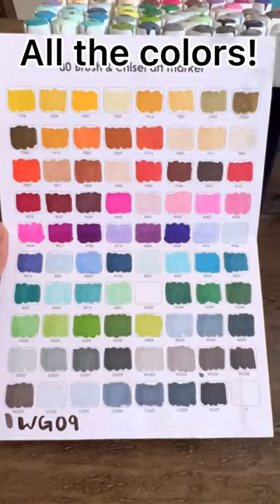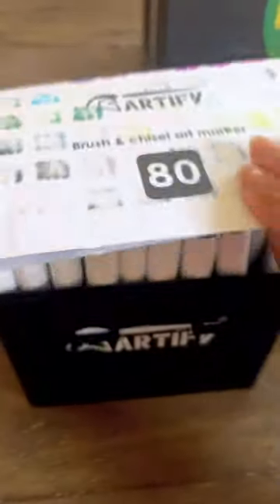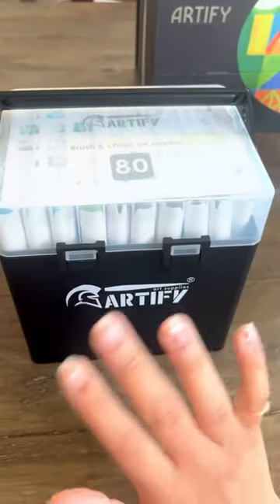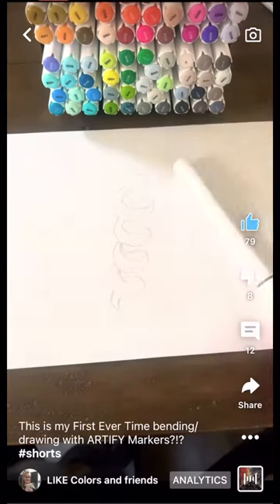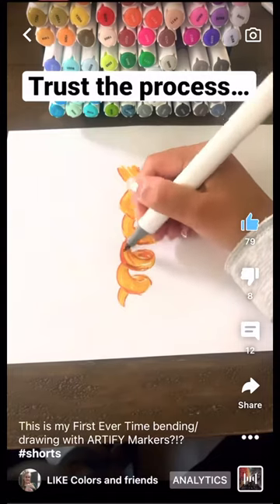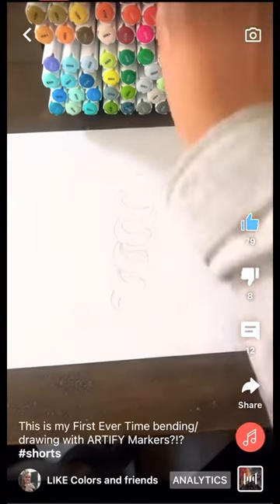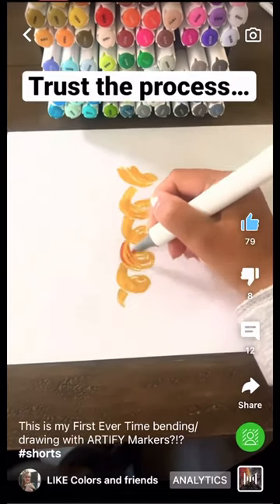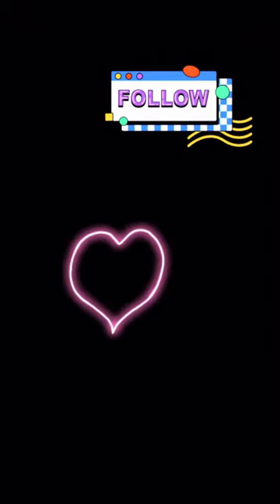Artify gave me what??!!!!!!!! Marker Unboxing Review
i tried artify for the first time, and i love love love them i really wanted the copic ones but these are more affordable. i cant wait to draw more with them stay tuned!!

creativeart satisfying exotic sakura every art tutorial ive seen so far painting video fajana drawing academy painting